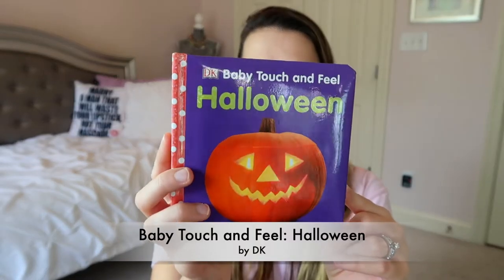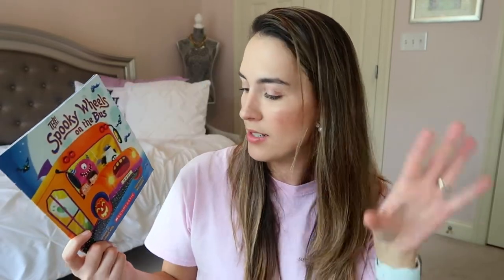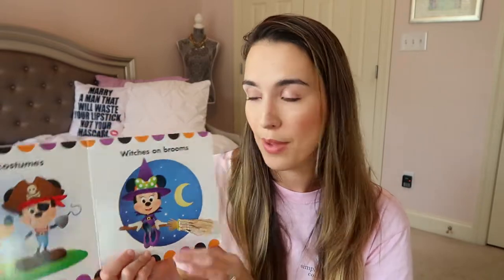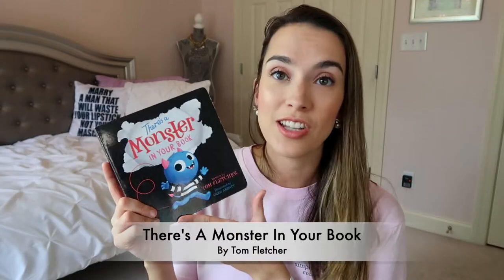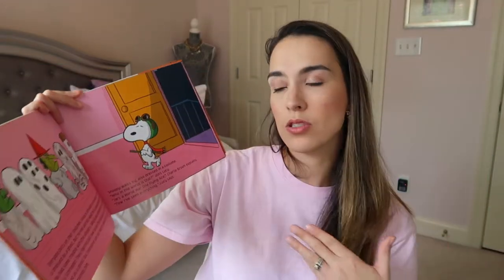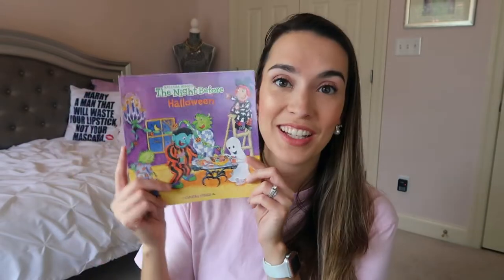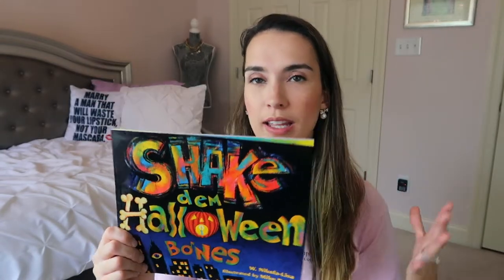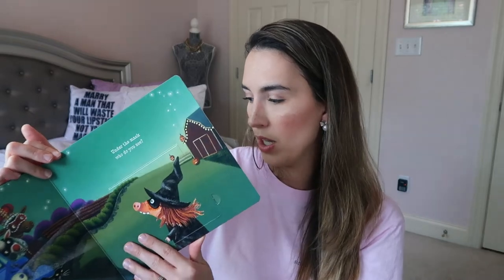Best Halloween Kids Books 2020 || Halloween / Fall Children's Books For Toddlers Recommendations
Best Halloween Kids Books 2020 ||  Halloween / Fall Children's Books For Toddlers Recommendations is here! Today I am sharing with you my 2 year old son's Halloween and Fall book collection of some of the best toddler books to celebrate the Halloween Season! These are definite Mom and Toddler Approved Halloween Book Recommendations!

Spooky Pooky Book
The Spooky Wheels On The Bus Book
Shake dem Halloween Bones Book
Baby Touch and Feel Halloween Book
My First Halloween Book- Disney
Happy Halloween Daniel tiger Book
Peek-A-Flap Boo Book
There's A Monster In My Book
The Great Pumpkin Charlie Brown Book
The Night Before Halloween Book
One Leaf, Two Leaf Count With Me Book
Little Blue Truck's Halloween Book